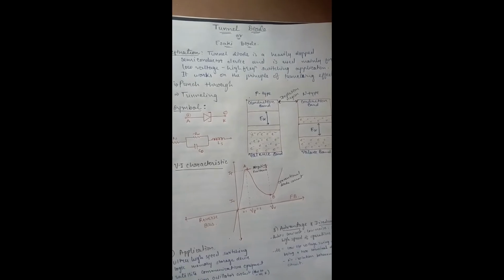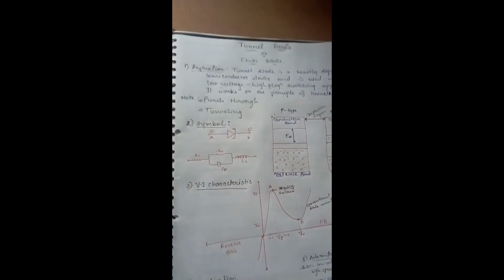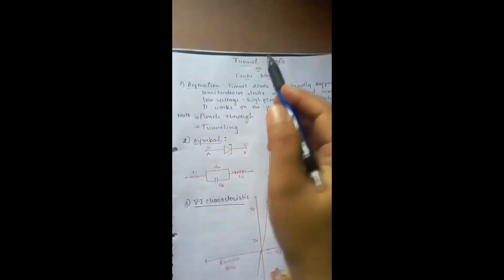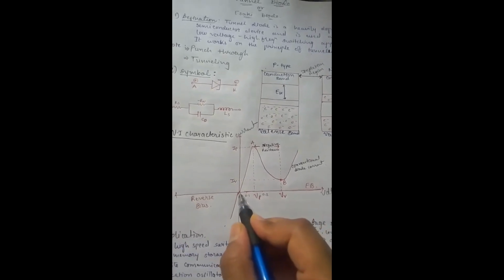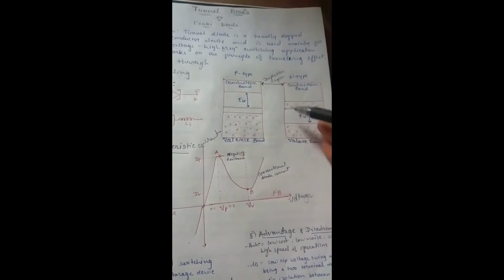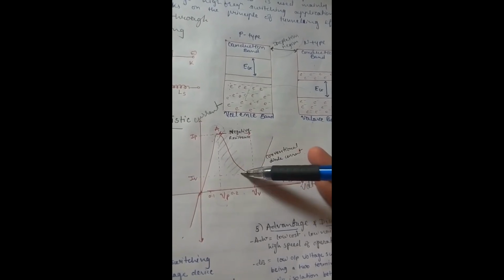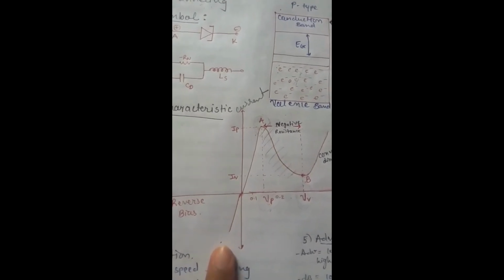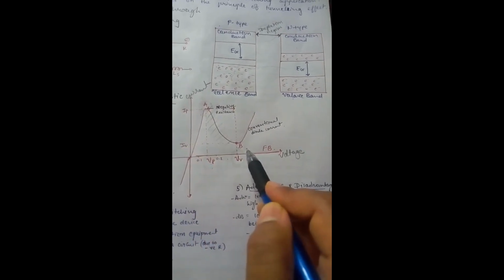Tunnel Diode | Easki Diode | Basic Electronics | Electronics Devices and Application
Tunnel Diode is explained here in a very easy way so any student can understood it.

Tunnel Diode is a diode which works in both Forward and Reverse bias.
In FB, it gives high current output at starting of low input voltage as it reach to peak voltage, current start decreasing up to valley voltage this portion is called Negative resistance region. After valley voltage diode work as conventional diode.
In RB, it give output same as the output of normal diode in Forward condition.

Diode | Conventional Diode | Normal Diode | Crystal Diode

Zener Diode